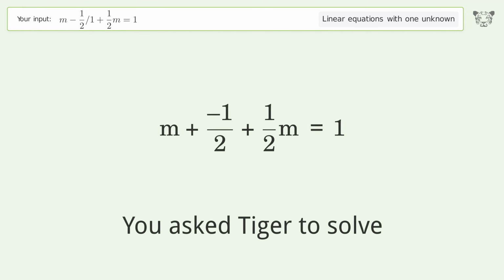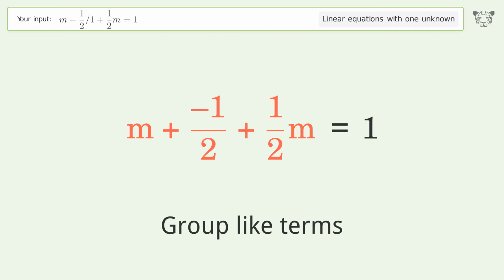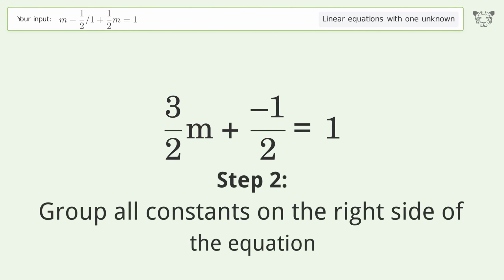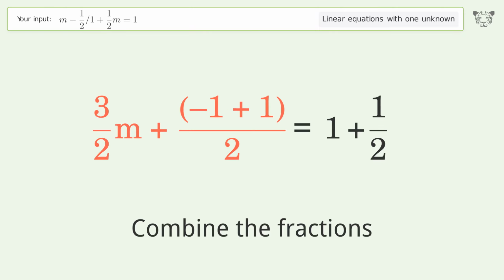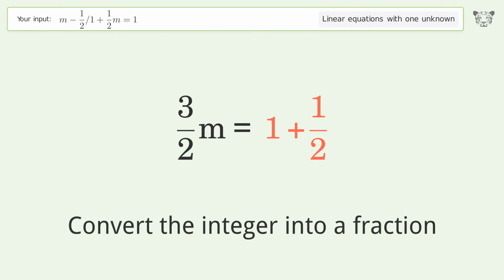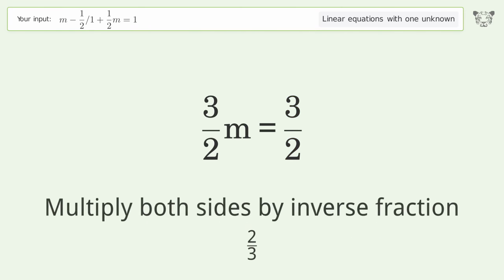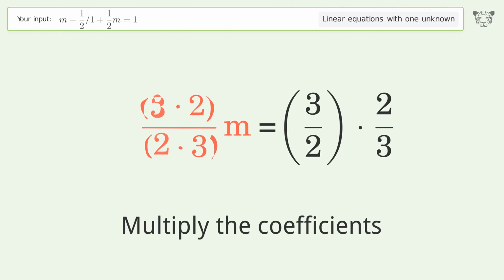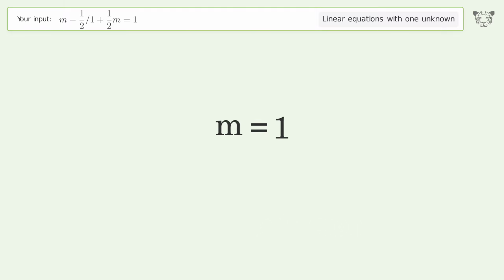Solve m-1/2/1+1/2m=1: Linear Equation Video Solution | Tiger Algebra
Struggling with m-1/2/1+1/2m=1? Watch our step-by-step video on Tiger Algebra to master this linear equation effortlessly. Also check out for more tips and tricks for dealing with linear equations with one unknown